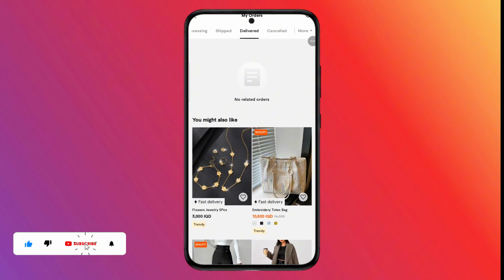How To Return Savana Products (STEP BY STEP) 2026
In this video, I’ll show you how to return Savana products step by step in 2026. This easy-to-follow guide explains Savana’s return policy, how to initiate a return request, prepare your item, and track the return or refund process. If you received the wrong item, a damaged product, or simply want to return your order, this tutorial will help you complete the return smoothly and without confusion.